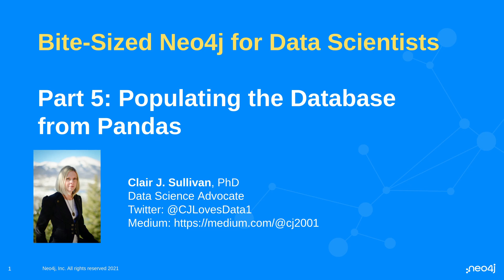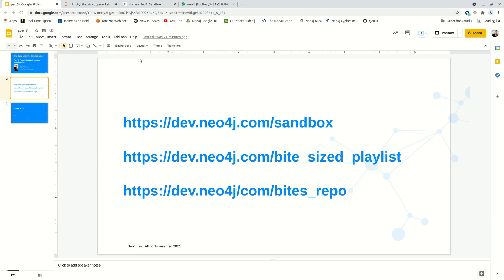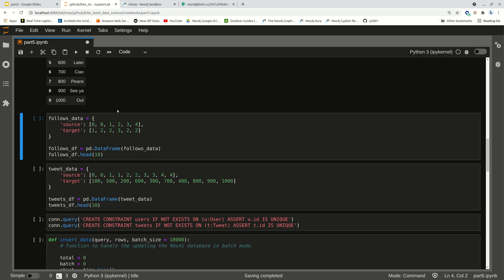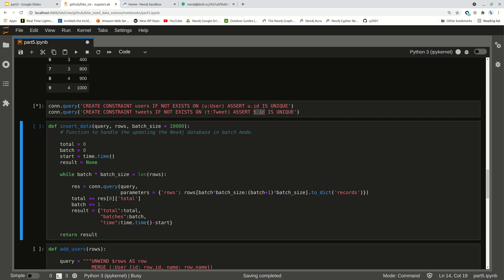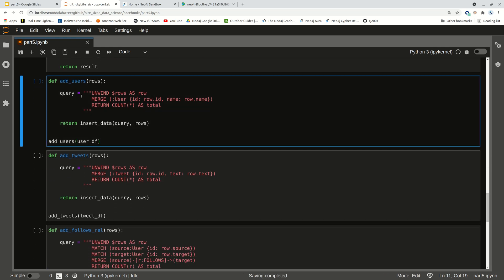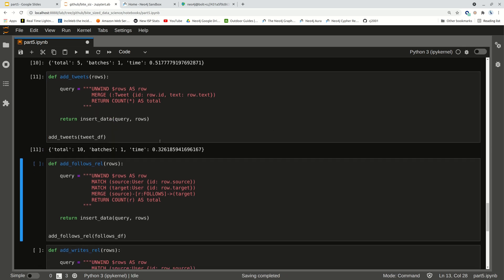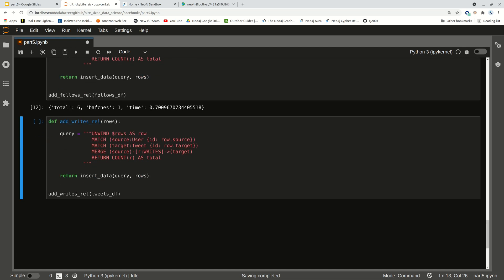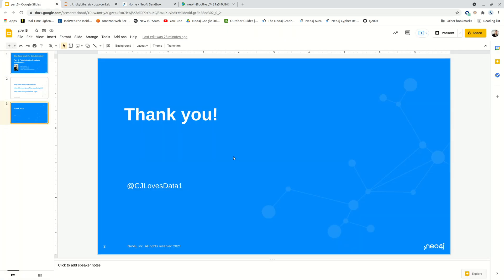Part 5: Bite-Sized Neo4j for Data Scientists - Populating the Database from Pandas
Populating the Database from Pandas